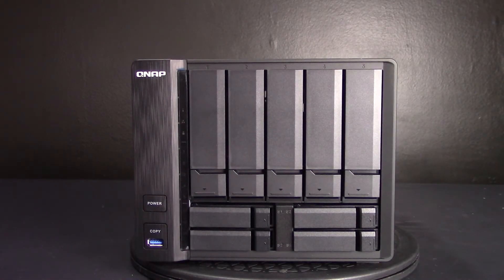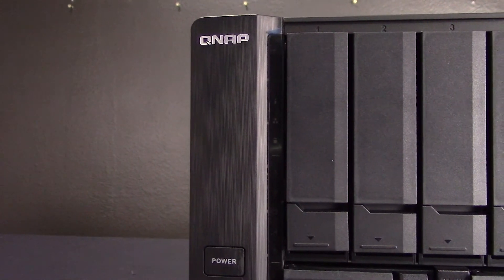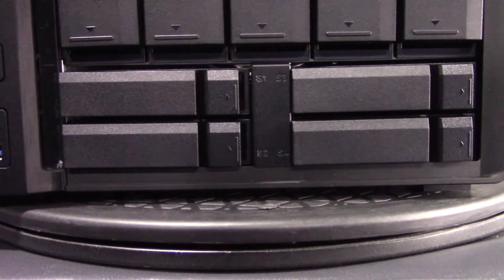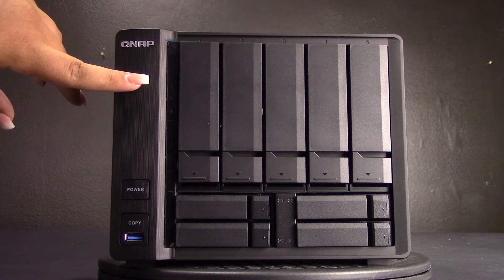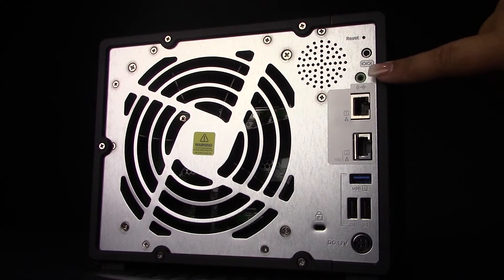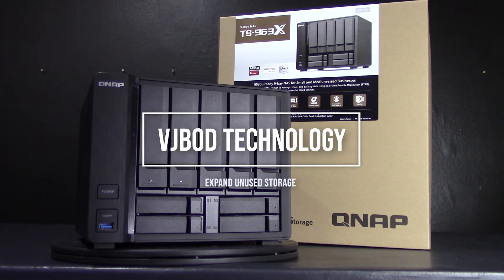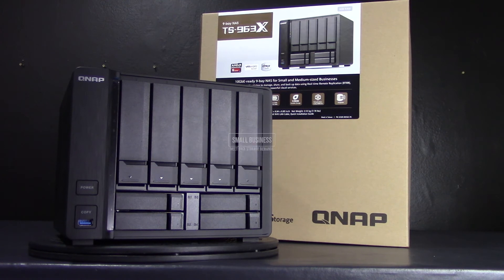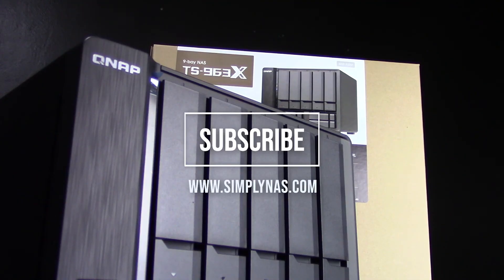QNAP TS-963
Need to increase data access efficiency, network transmission speed and meet demands of mission-critical tasks?
The new Qnap ts-963 is designed for users like you in mind since it is a cost-effective NAS with quad-core AMD and base-t inclusive.
The core of the TS-963X is designed with the AMD quad-core 2.0 GHz processor which can go  up to 8 GB RAM and upgradeable to 16 GB. It also has 10GBASE-T connectivity supporting five connection speeds (10G/5G/2.5G/1G/100M).

The same size as a 5-bay, the TS-963xs accommodates five 3.5-inch HDD bays and four 2.5-inch SSDs bays that deliver high-performance, high-capacity storage potential including automatic file/data tiering based on access frequency (Qtier Technology)
Boost your performance with ssds and qtier technology with the four dedicated 2.5-inch drive bays. With these ssds, you can then enable tier allowing the ts=963x meet high-performance requirements such as virtualization.
Take a look at the front of the unit
• 5 bays
• 4 SSD bays
• LEDs for power, system status, network access and drive behavior
• Screwless drive bays
• USB copy button and port on the front
Rear

• Single fan
• Rear speaker
• 10gbe ports
• Lan port
• 3 USB ports

You can also create a professional surveillance system for managing real-time monitoring, video and audio recording and playback to safeguard your work environment.

Easy expansion for future storage needs
Every business grows and expands so shouldn’t their data servers as well? The ts-963 can be expanded by using qnap VJBOD technology. This allows the unit to expand unused storage capacity from another QNAP NAS or by using up to 1 UX-8oop or UX-500p expansion enclosures.

Upgrade your IT environment with their fast and affordable 10gbe switches.
The TS-963X is ideal for small businesses and organizations to boost data access efficiency, network transmission speed and to meet demands of mission-critical tasks.